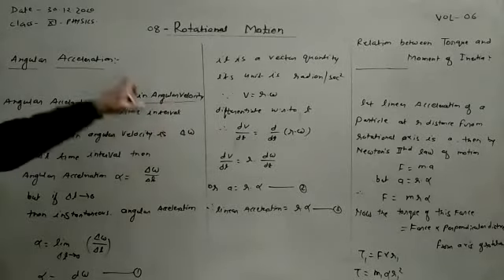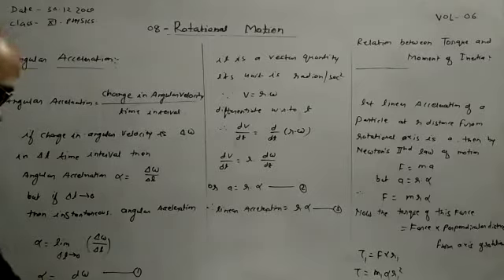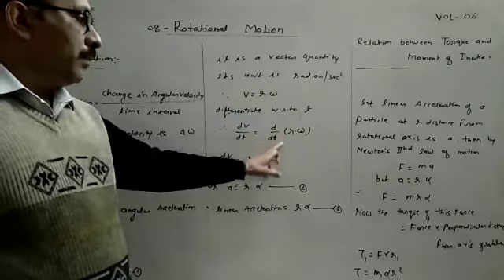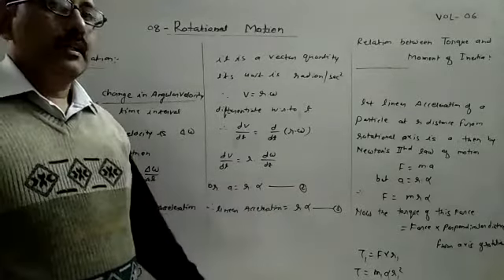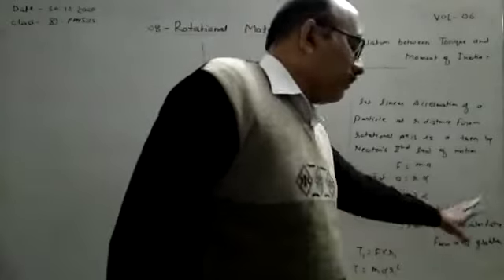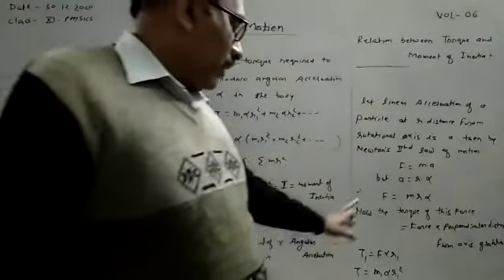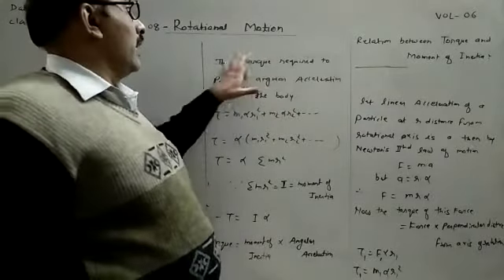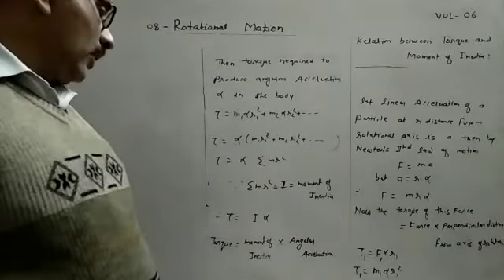Rotational motion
Video from uatul2141